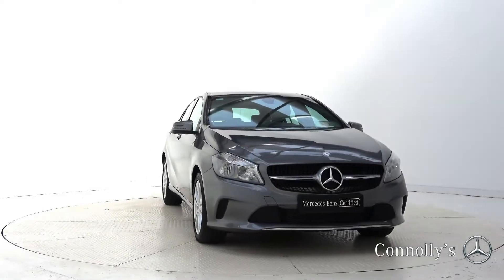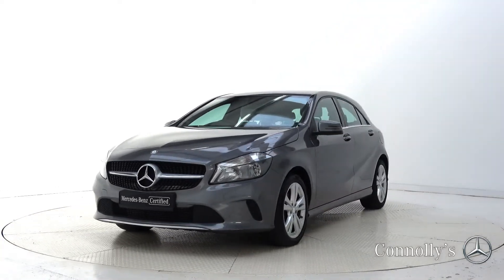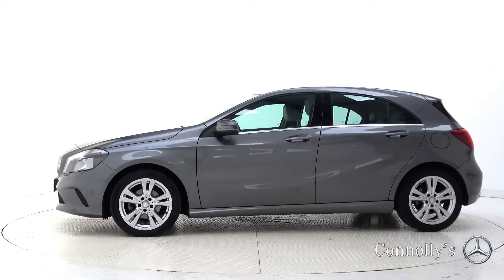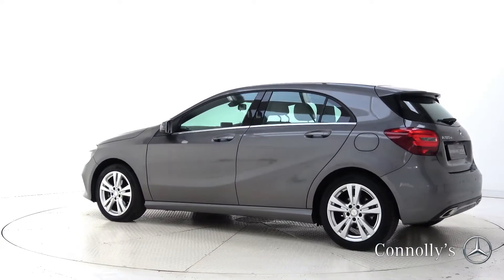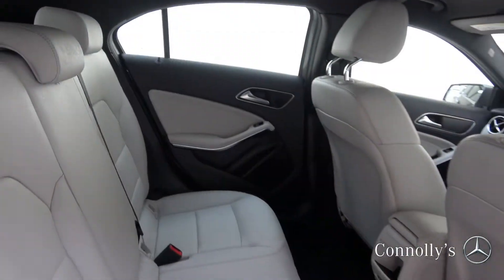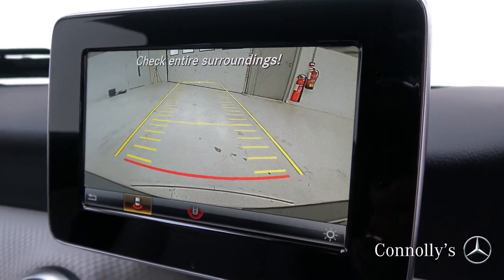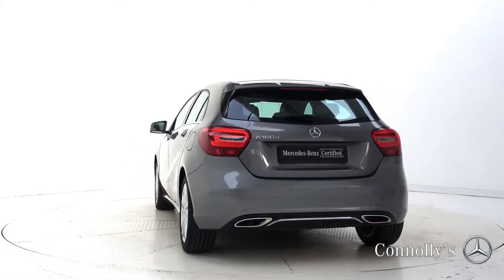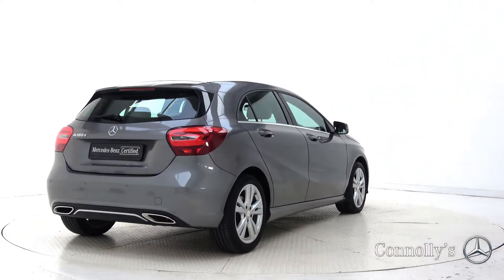CMG Mercedes-Benz Galway: 2017 A180d URBAN 171G919